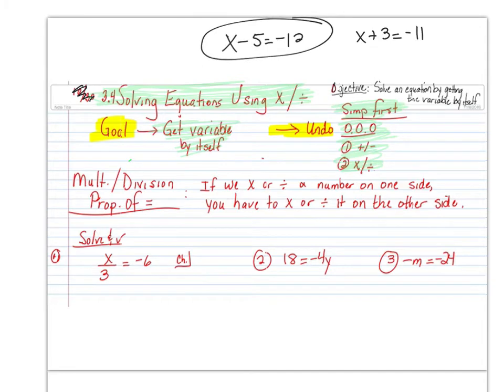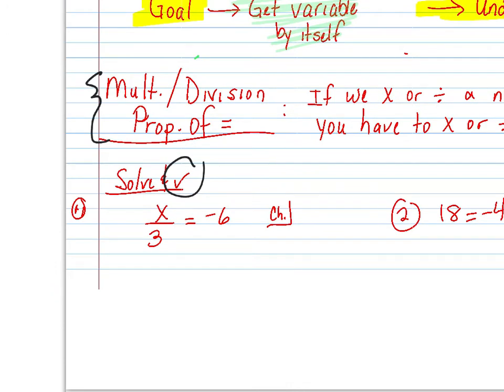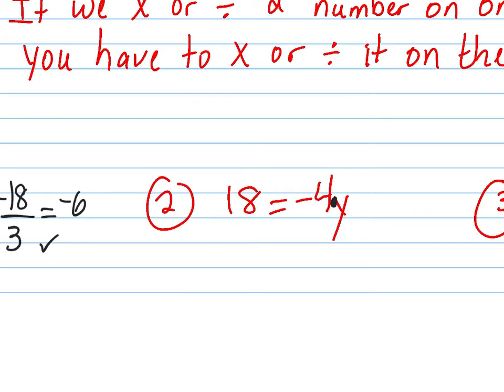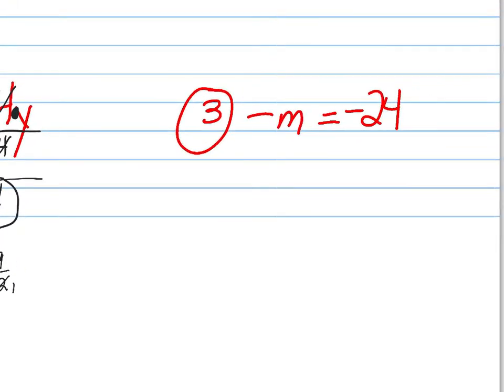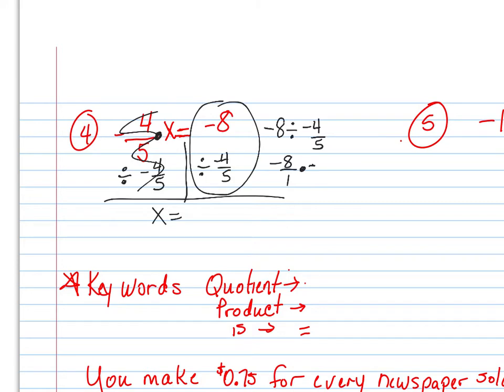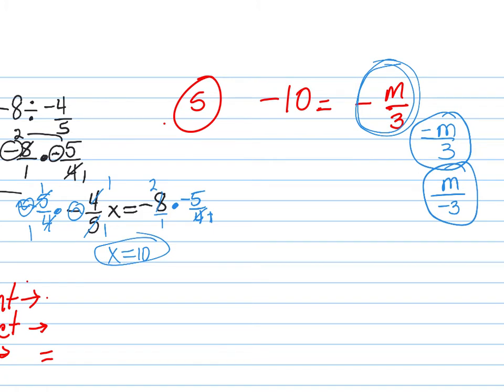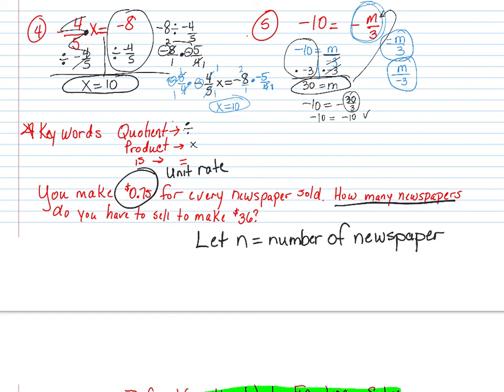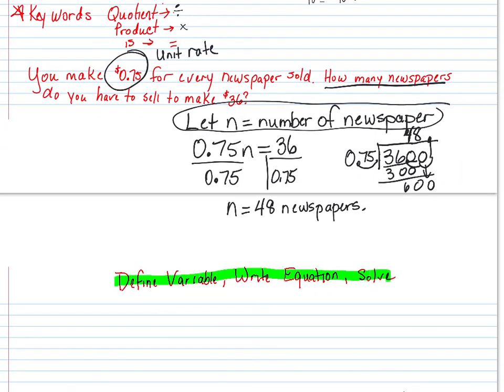3 4 Solving Using Mult or division